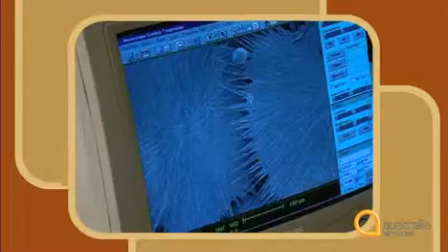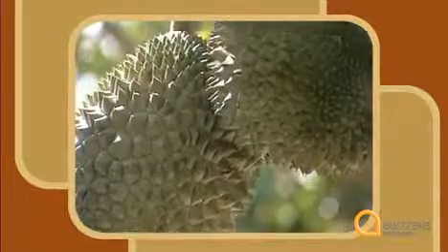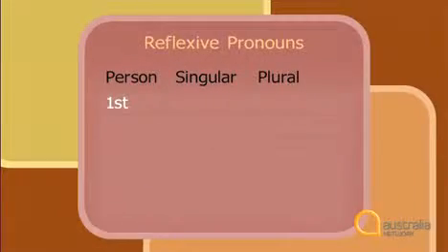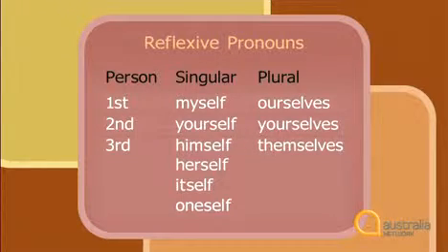IELTS PREPARATION STUDY GUIDE Part 10 of 26 - Durians.mp4